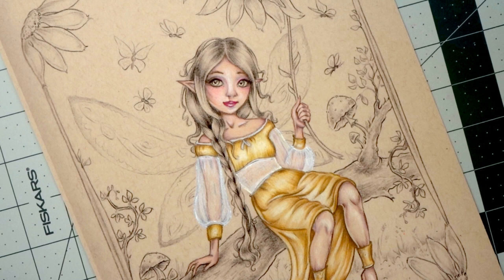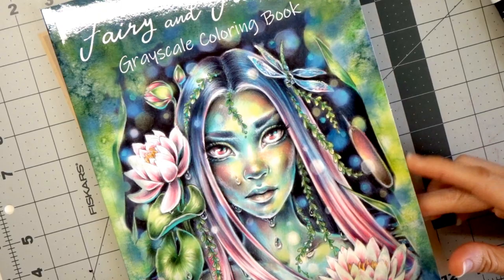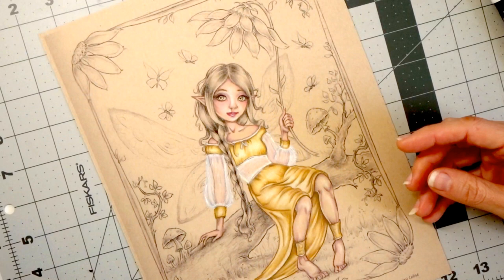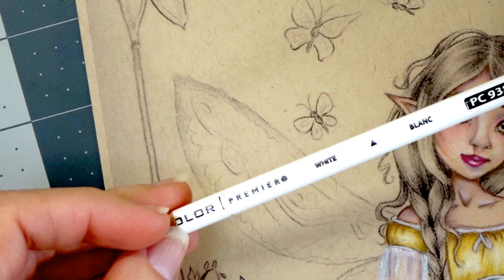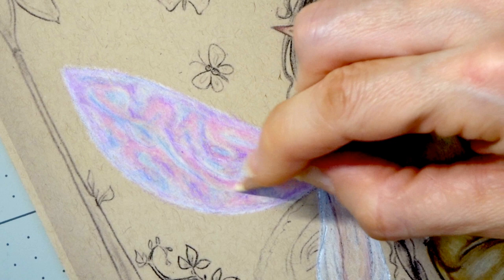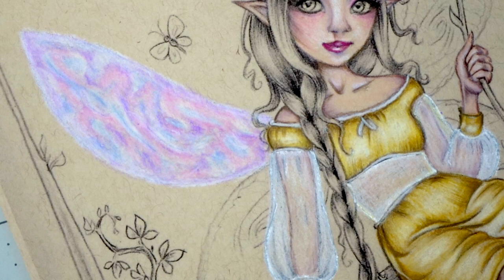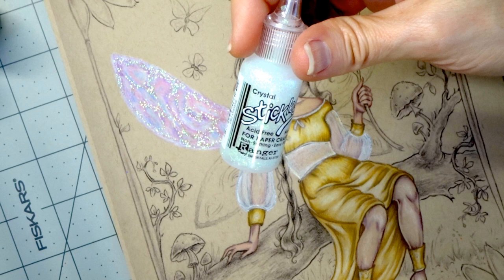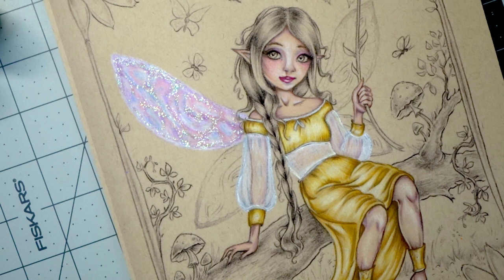How to Create Iridescent Fairy Wings | Adult Coloring Tutorial | Christine Karron Fairy and Fantasy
In this video, I will show you how to create IRIDESCENT FAIRY WINGS with Prismacolor colored pencils, and of course, my FAVORITE THING. STICKLES! We will be coloring a page in Christine Karron's Fairy and Fantasy Grayscale Coloring book using Prismacolor colored pencils.

SUPPLIES SEEN IN THIS VIDEO:
Dahle 133
White Prismacolor
Christine Karron coloring book
HP Printer
Strathmore toned paper
Paper cutter
150 Prismacolor Premier